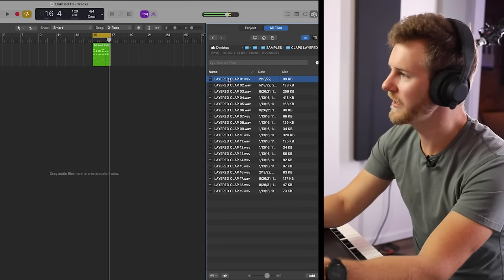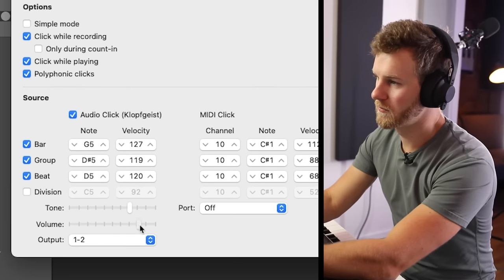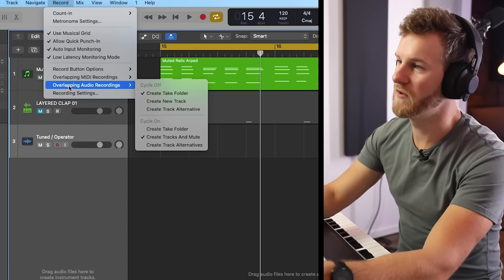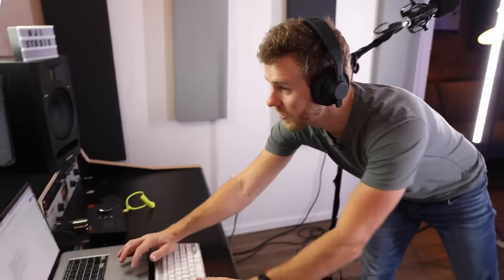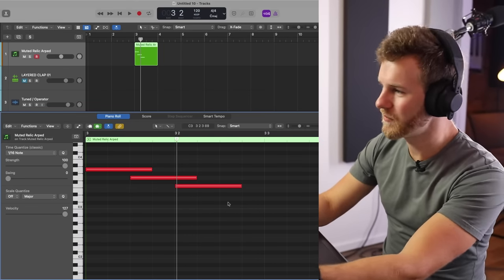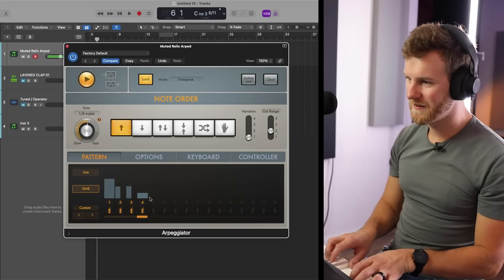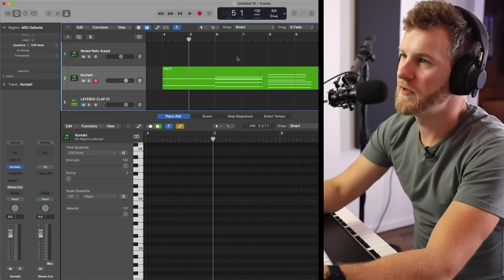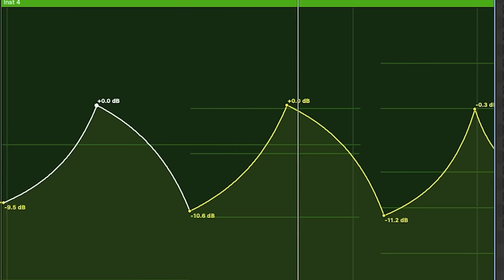10 Life Changing Logic Pro X Tips